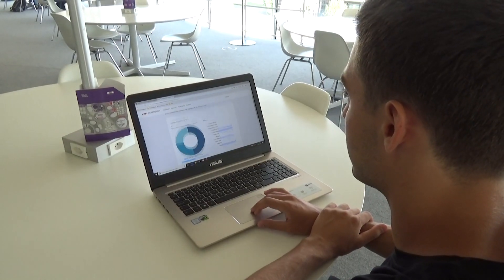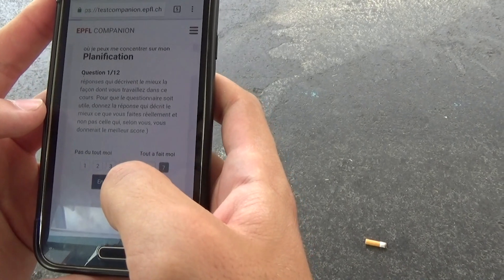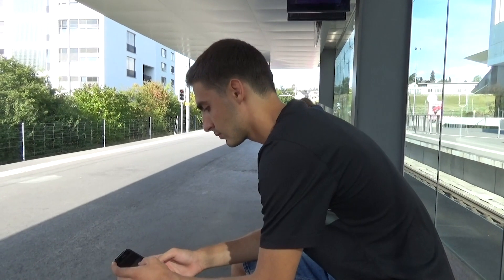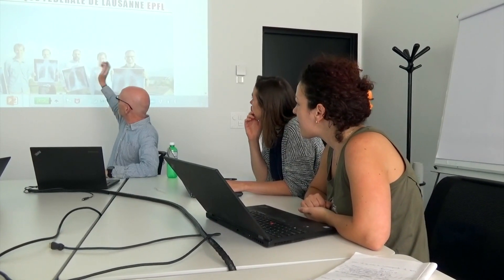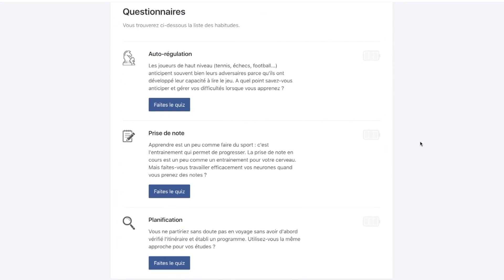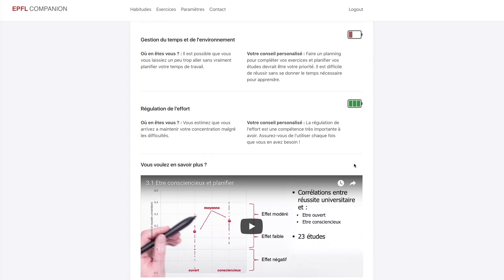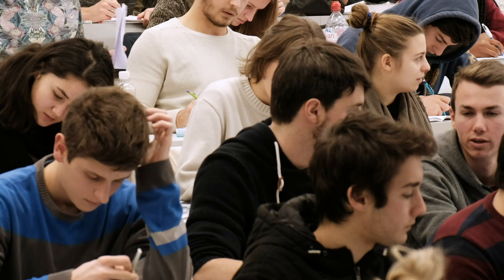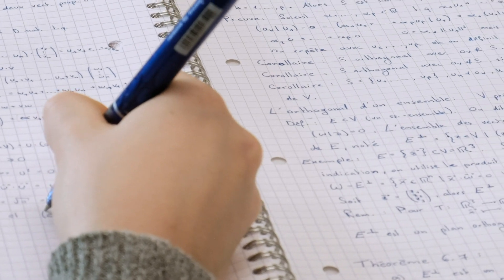Learning Companion EN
To coincide with the new academic year, EPFL is launching Learning Companion. This new app aims to improve the way students learn, and allow teachers to address students’ difficulties more effectively.